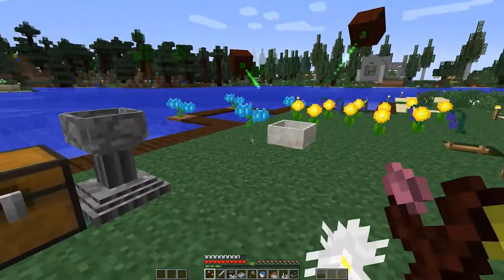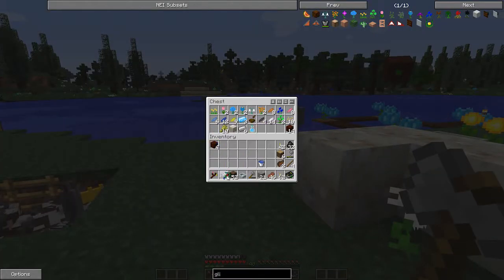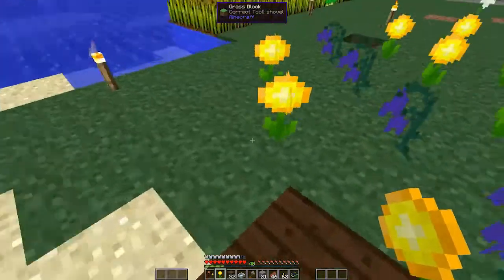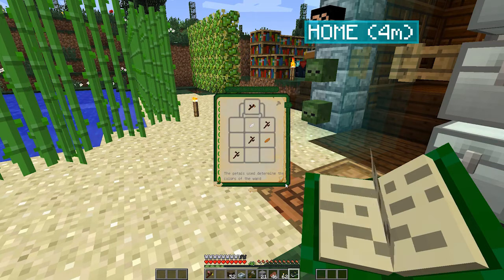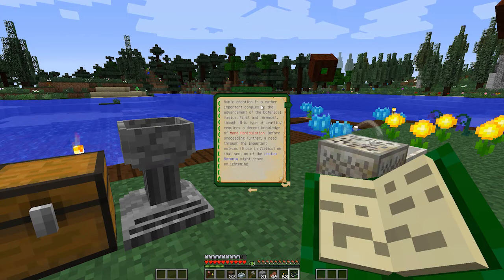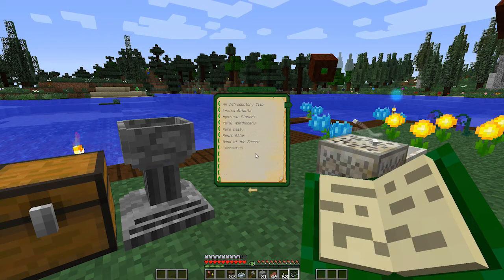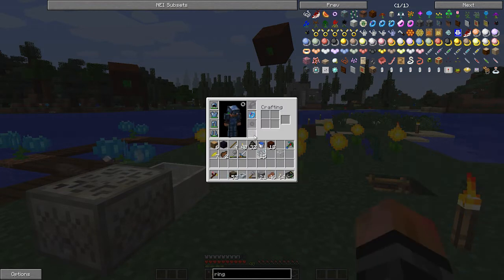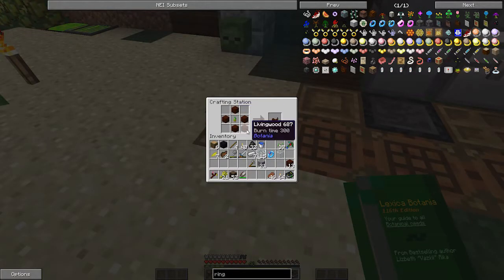Tdubz - Hermitcraft Modsauce EP2 - Botania!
Come hang out with me and the other MineFanatics on our Teamspeak Server: ts3.minefanatics.com